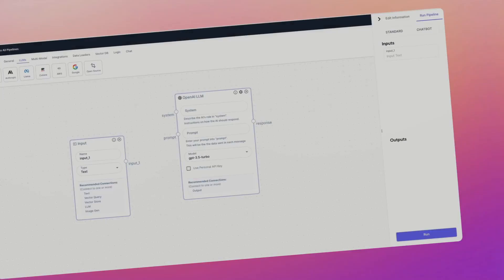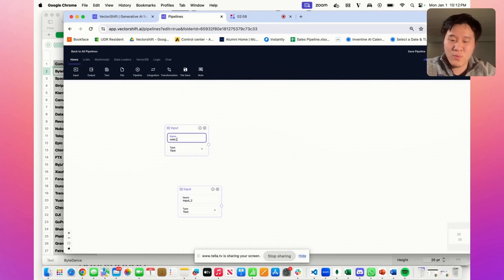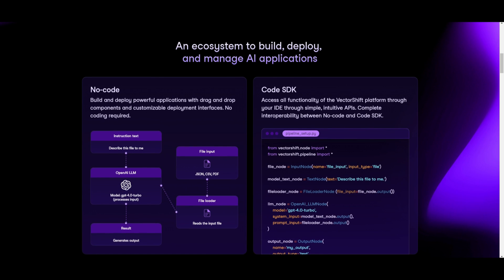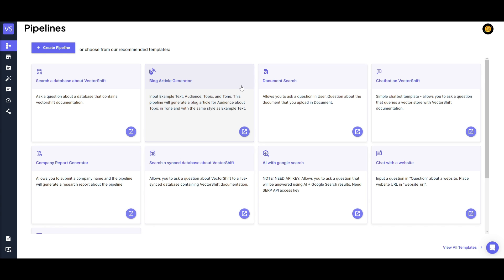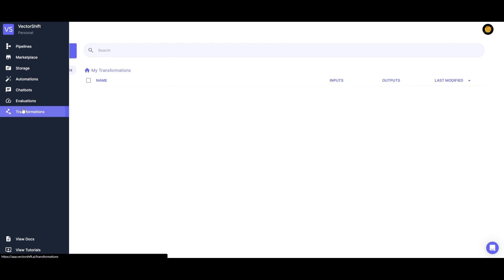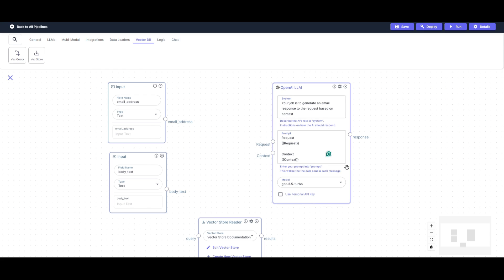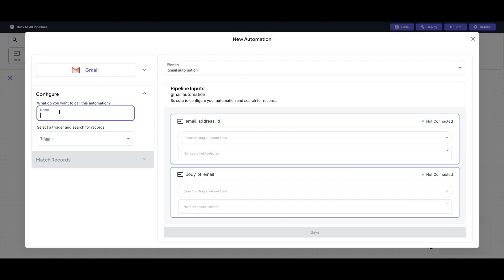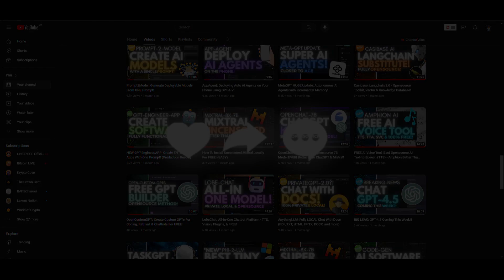VectorShift: Easily Create Autonomous AI Agents with a Drag-and-Drop UI!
In this video, dive into the world of VectorShift and discover how you can harness its features to transform your business processes. Explore the no-code functionality, allowing you to build and deploy AI applications with ease, using customizable interfaces and drag-and-drop components.

Navigate through VectorShift's Marketplace and explore pre-built use cases tailored to common AI applications, offering ready-made solutions to accelerate your projects. Furthermore, unleash the power of autonomous agents within VectorShift, enabling you to execute complex tasks and streamline workflows seamlessly.

Discover how VectorShift's advanced search algorithms optimize data retrieval methods, ensuring optimal performance and accuracy in your AI applications. Whether you're responding to emails, adding leads to CRMs, or executing complex tasks, VectorShift has you covered.

Join the VectorShift community today and unlock the full potential of AI automation.

Additional Tags & Keywords: VectorShift, AI automation, no-code AI, autonomous agents, AI workflows, code SDK, Marketplace, data retrieval, AI applications, automation platform, drag-and-drop UI, AI assistants, CRMs, advanced search algorithms